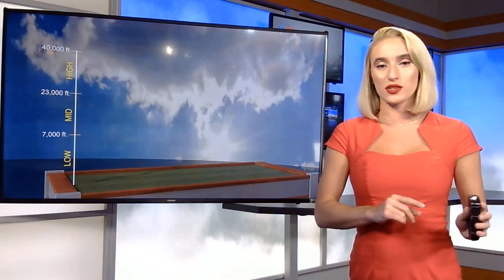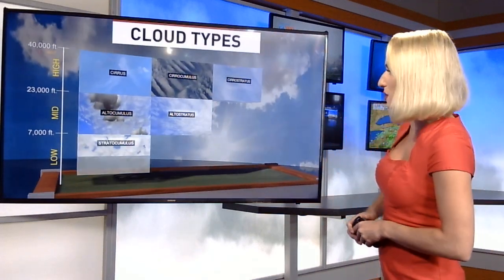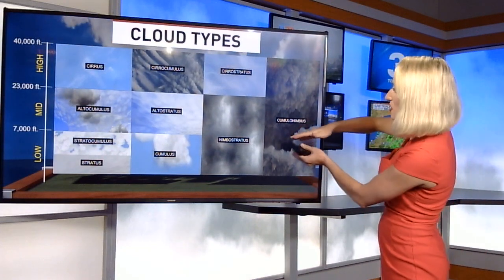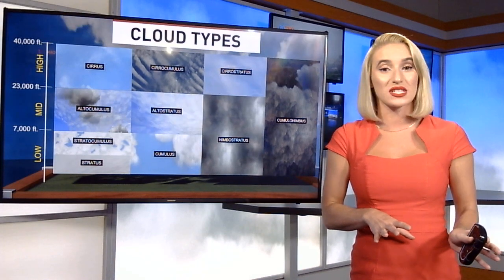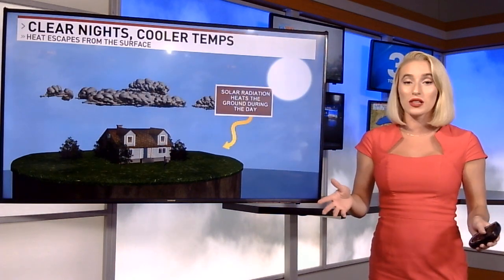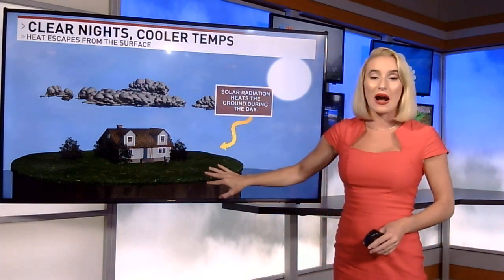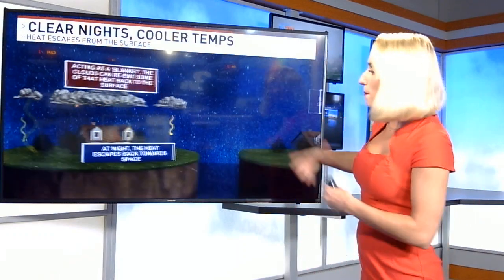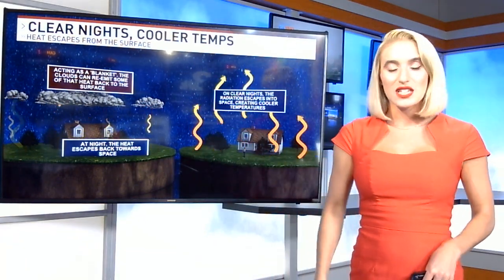Why does clear skies at night mean cooler temperatures?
I'll explain the different types of cloud cover and why cloudy skies versus clear skies affects the temperature at night.
-Powered by The National Weather Desk @TND TND @natwxdesk